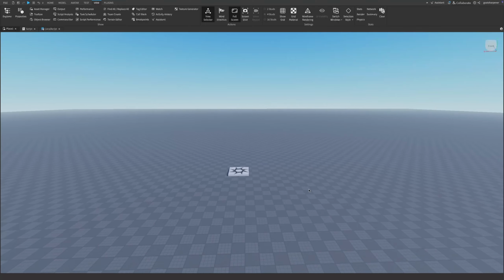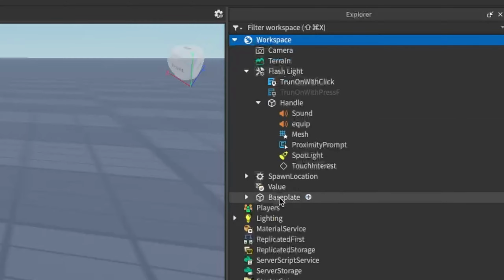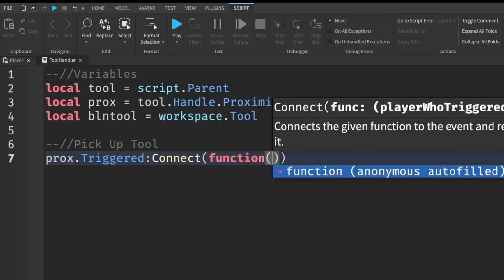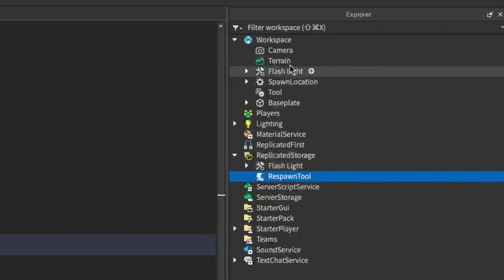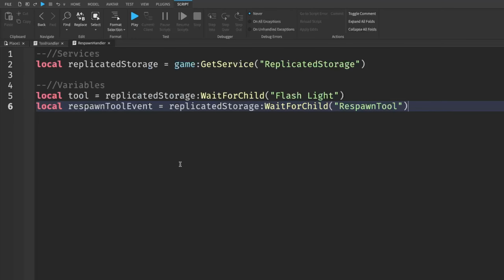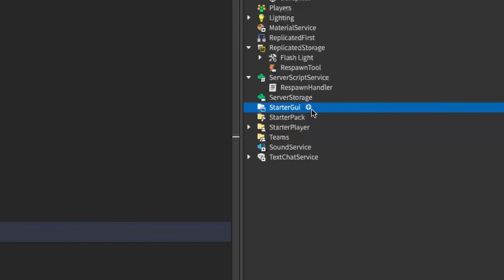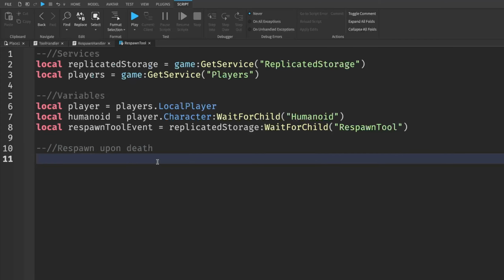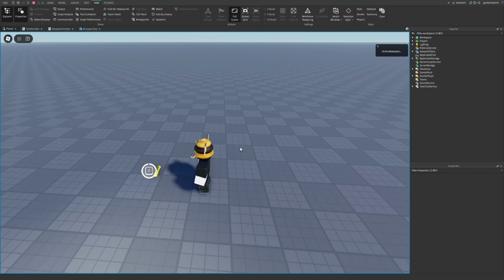How to make a Tool that Respawns on Death in Roblox Studio!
In this Roblox Studio tutorial, I show you guys how to create a tool that respawns when the player that has it dies. Scripts and music used in video are down in the description!

Music Used (In Order):
TheFatRat - Unity

Chapters:
0:00 Intro
0:10 Get a tool
0:32 Proximity Prompt under Tool
1:21 Bool Value under Workspace
1:55 Scripting the Tool
3:56 Insert Remote Event
4:14 Duplicate Tool under Replicated Storage
4:43 Respawn Handler Server Script
7:21 Respawn Handler Local Script
9:17 Showcase
10:19 Outro